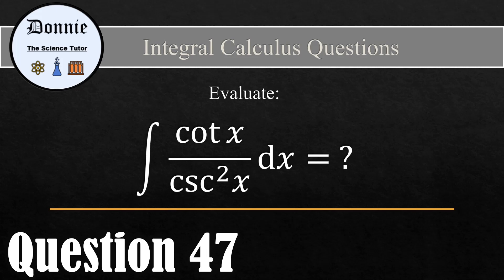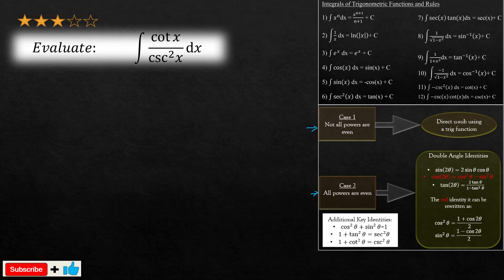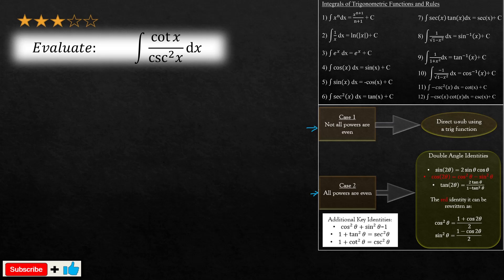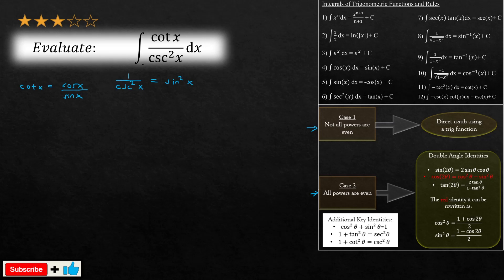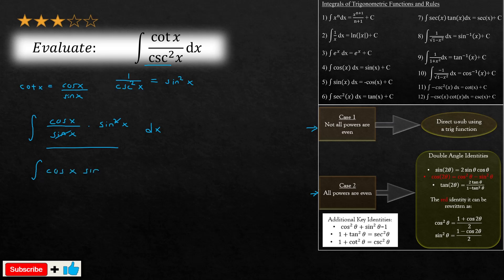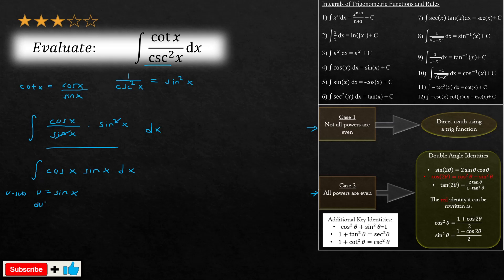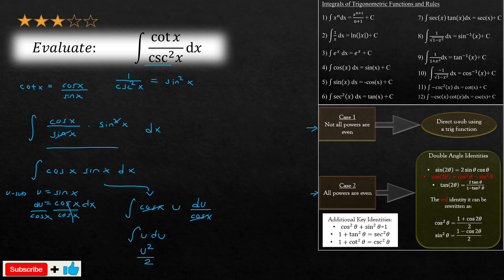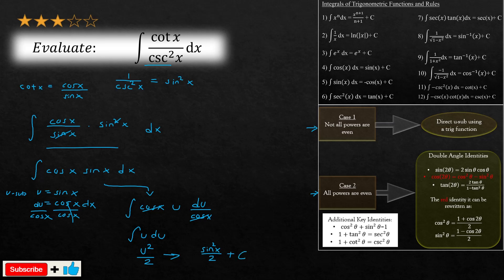∫ cot x / csc² x dx Integrals: Question 47 out 100 (🔲Abstract Reciprocal Identities & Trig Integral)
Unlock Your Integral Problem-Solving Skills! Join us in this series as we tackle 100 diverse integration questions using a variety of techniques like U-SUB, Integration by Parts, Trig Substitution, and more. Our engaging explanations and step-by-step solutions will help you master these methods, making you exam-ready for midterms and finals. Get ready to conquer integrals like a pro!